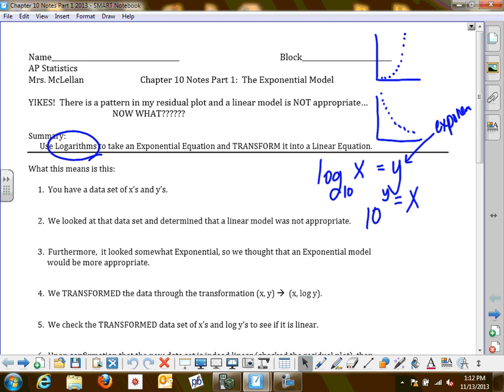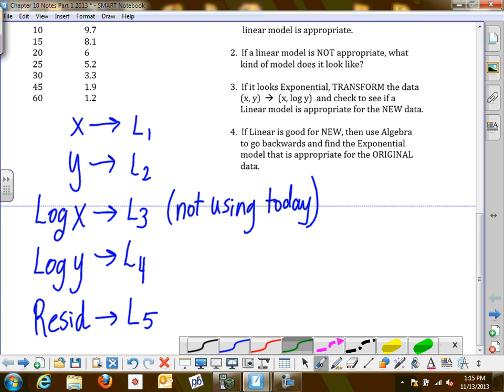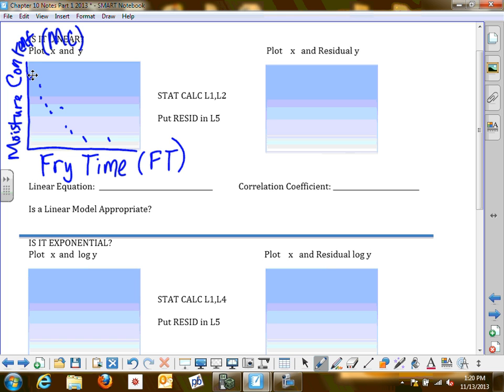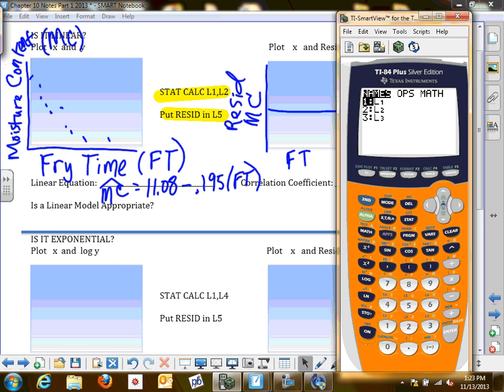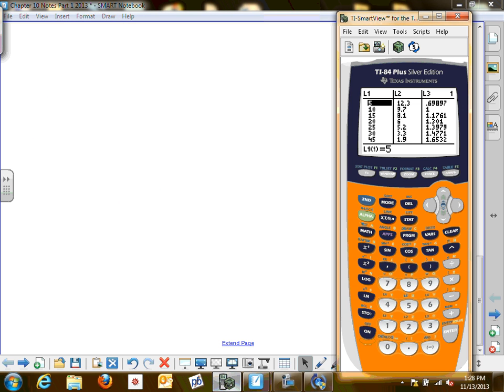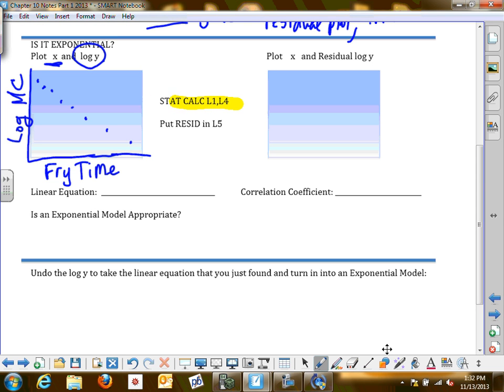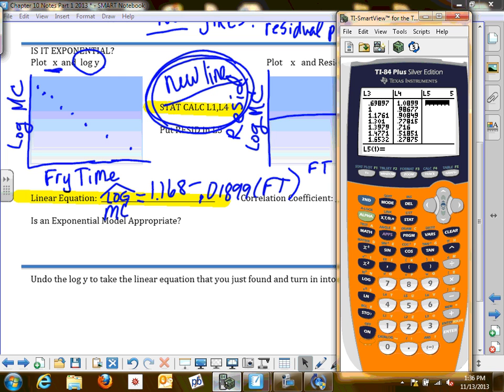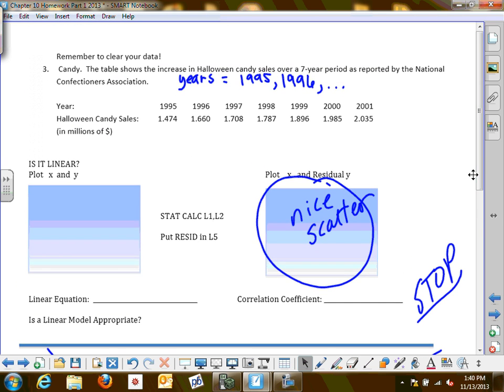Chapter 10 Notes Part 1 2013